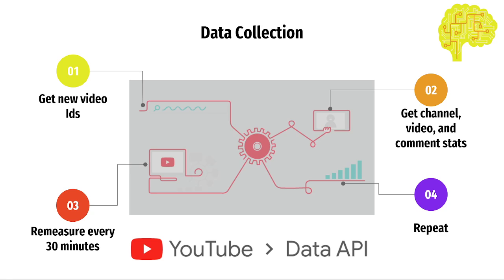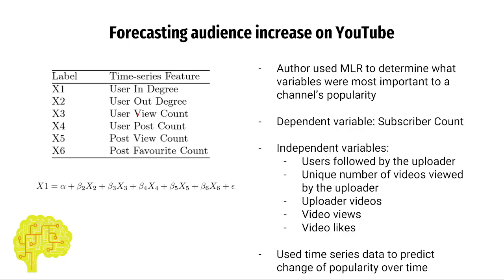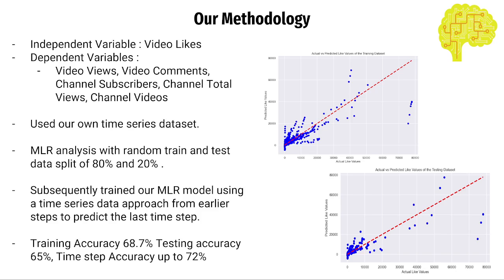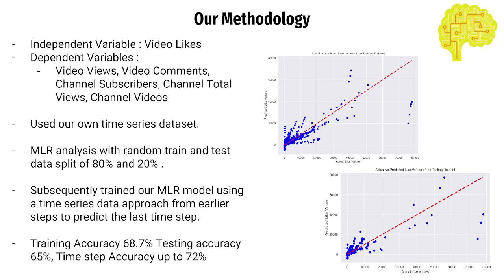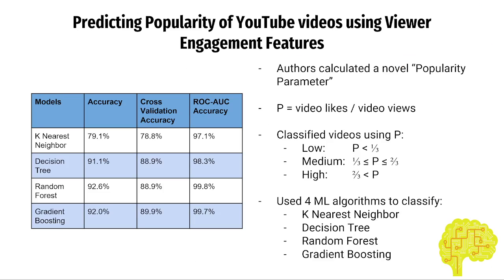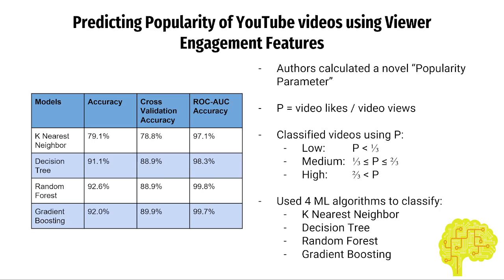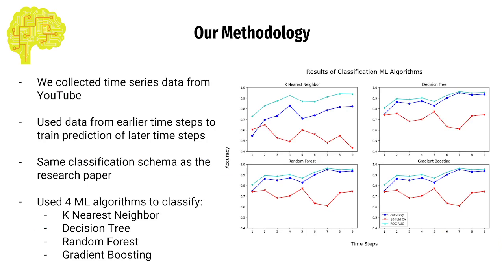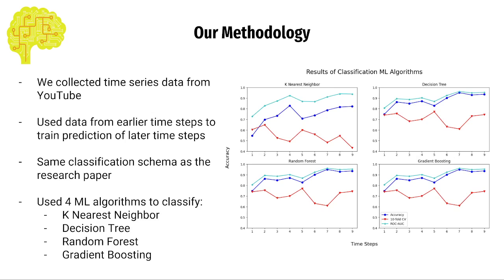ENSF544 Project 1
Presentation for project 1 of ENSF544.